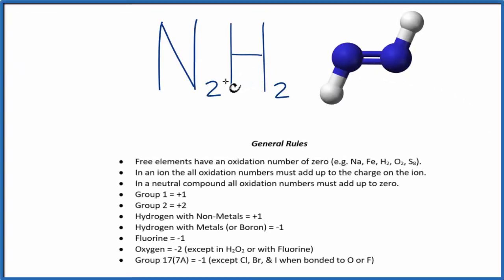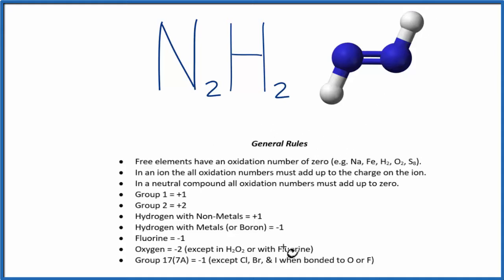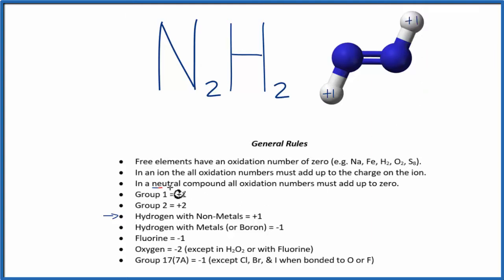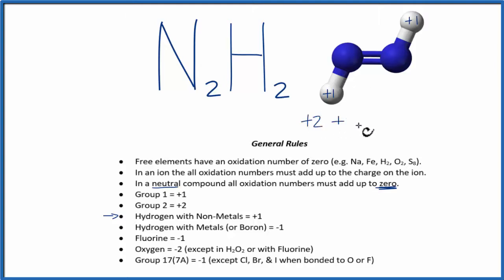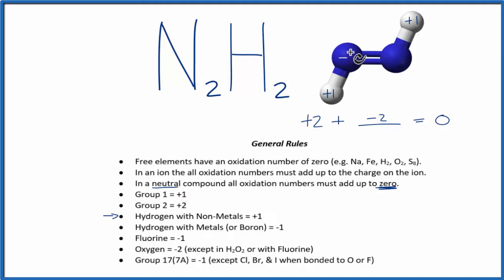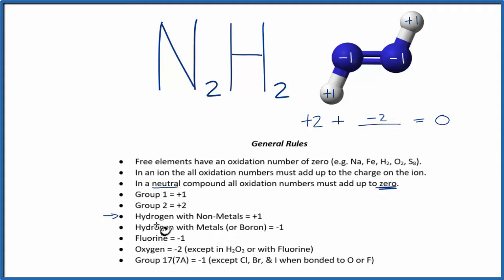How to find the Oxidation Number for N in N2H2 (Diimide)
To find the correct oxidation state of N in N2H2 (Diimide), and each element in the molecule, we use a few rules and some simple math.

First, since the N2H2 molecule doesn’t have an overall charge (like NO3- or H3O+) we could say that the total of the oxidation numbers for N2H2 will be zero since it is a neutral molecule.

Here it is bonded to N so the oxidation number on Oxygen is -2. Using this information we can figure out the oxidation number for the element N in N2H2.